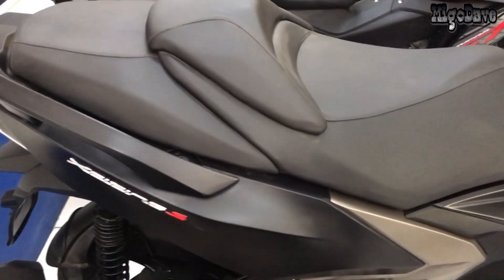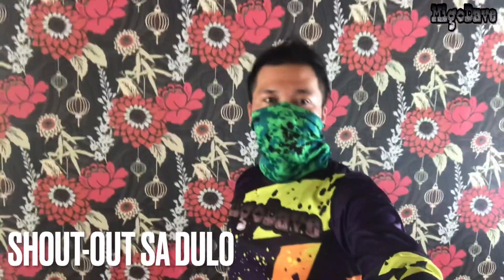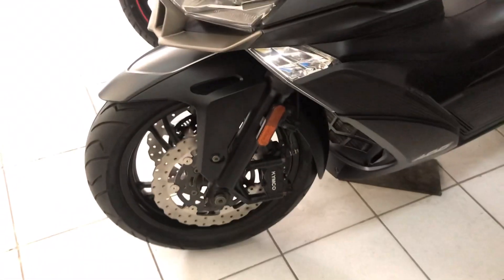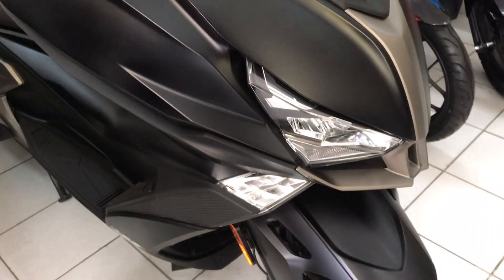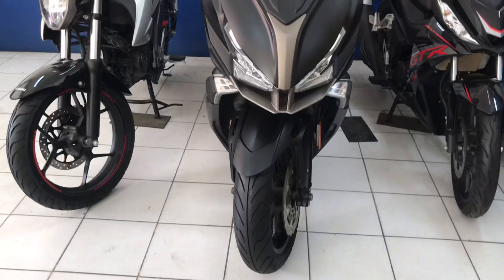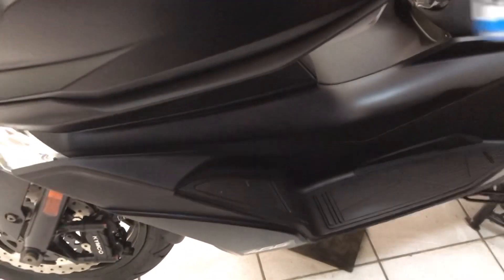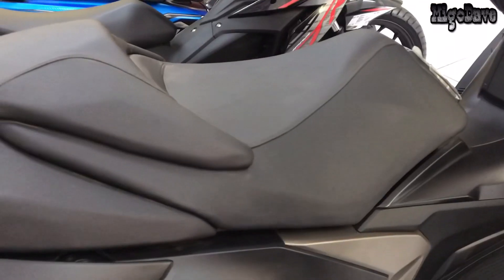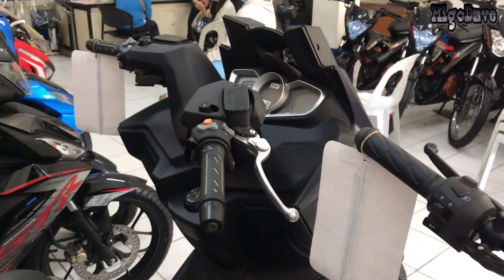ALL NEW KYMCO XCITING S 400i / 2021 / Maxi scooter na gawang taiwan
Wats up mga migs…pang long ride ba hanap natin di pagod at kumportable e beyahe…tara mga migs at baka magustuhan niyo ito….